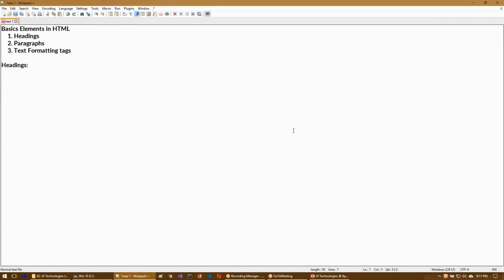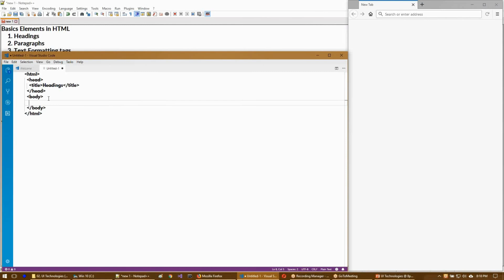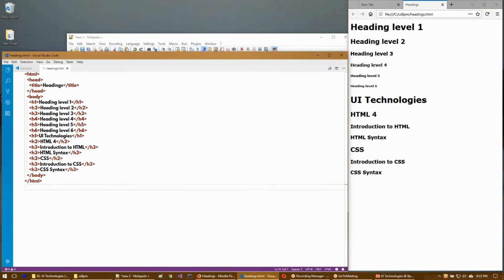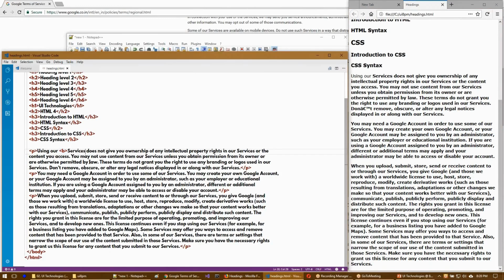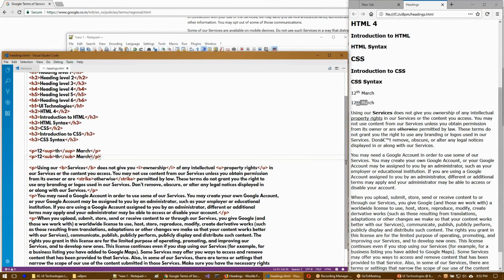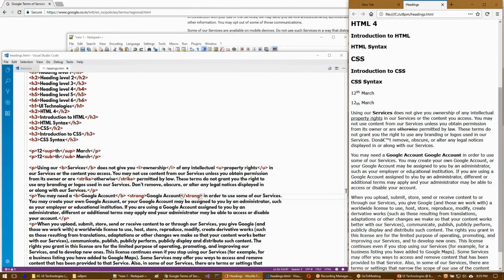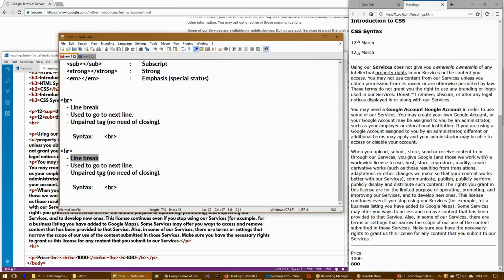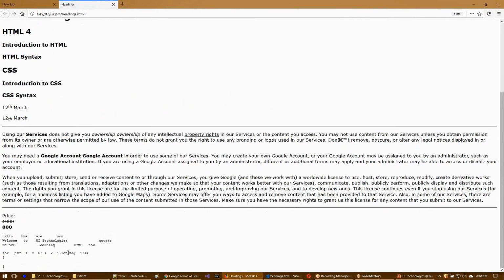4. HTML Basic Elements in HTML I Tech Windows